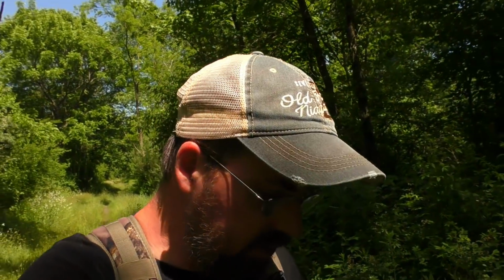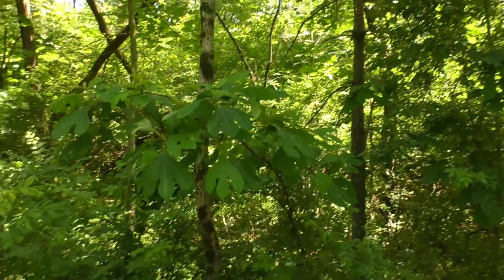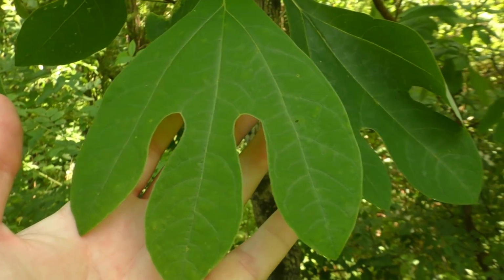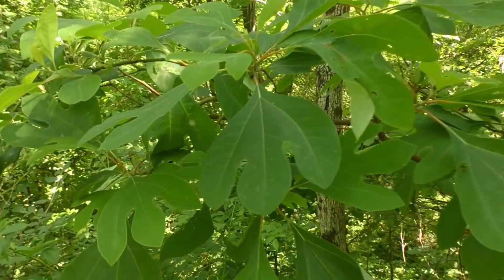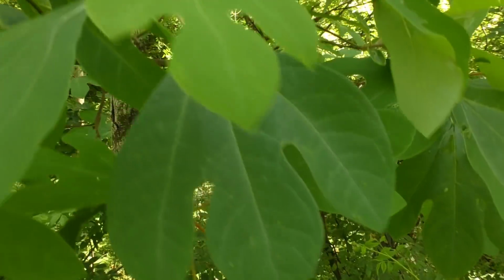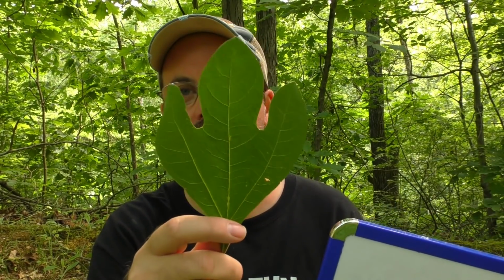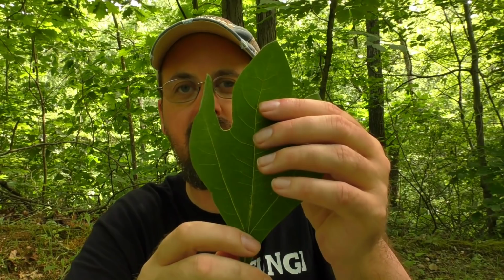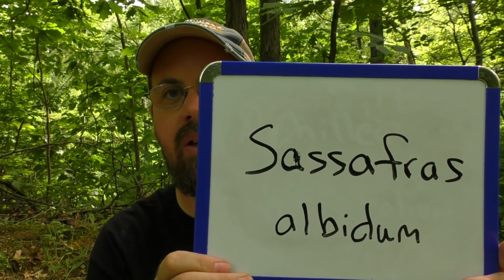Sassafras ~ Edible & Medicinal Plants